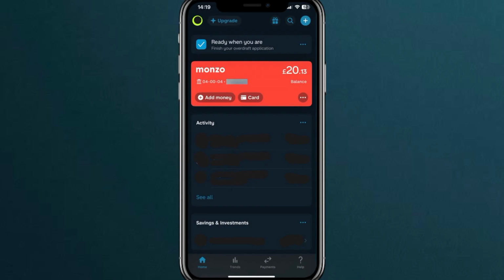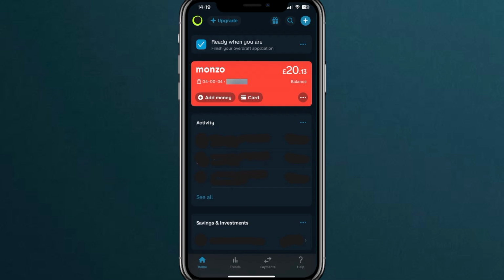How to Cancel Payment Link on Monzo 2026 (Quick & Easy)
If you're wondering how to cancel a payment link on Monzo, you've come to the right place. This video provides a step-by-step guide on navigating the Monzo app to effectively cancel any unwanted payment links, ensuring that your finances remain secure and manageable.

By watching this tutorial, you'll learn the exact process to cancel a payment link with ease. Don't let confusion about payment links hinder your banking experience. Watch till the end to become proficient in managing your Monzo account.